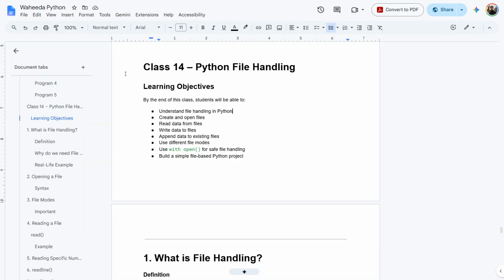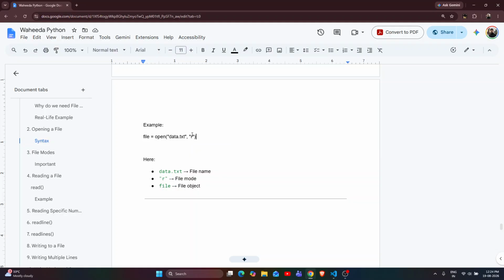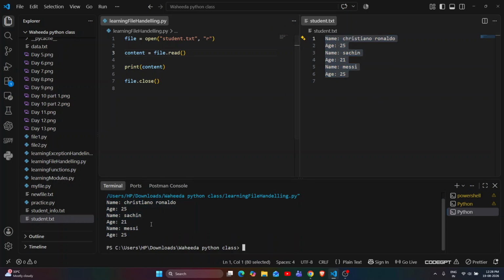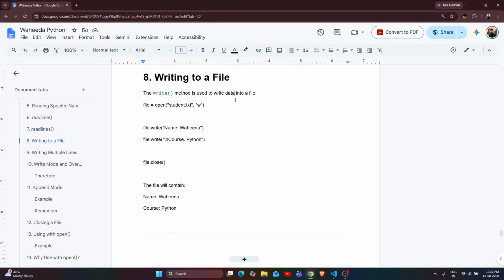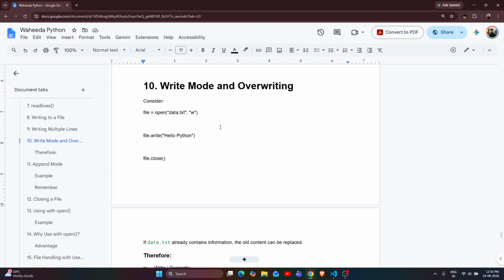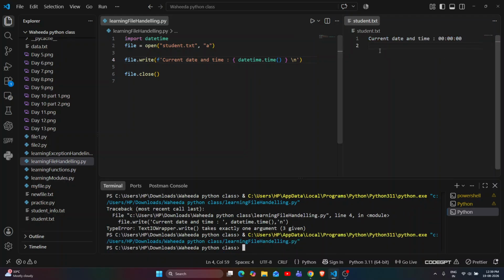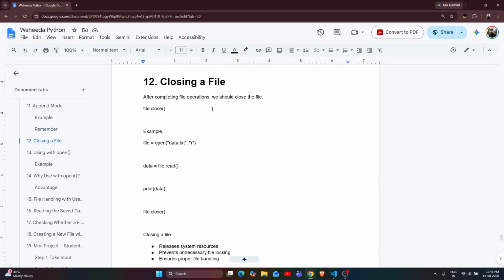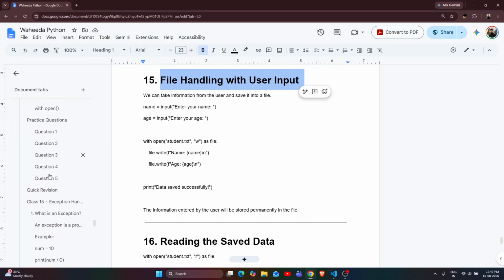Day 14 – Python File Handling | Part 1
इस वीडियो में हम Python File Handling को basic से समझेंगे और सीखेंगे कि Python में files को कैसे read, write, append और close किया जाता है।

📌 इस वीडियो में सीखेंगे:
✅ File Handling क्या है?
✅ open() function
✅ File Modes – r, w, a, x
✅ read() से file पढ़ना
✅ write() से file में data लिखना
✅ append() से data add करना
✅ close() का use
✅ Practical Examples

💡 File Handling real-world Python projects, data storage, logs और automation में काफी important concept है।

अगर आप Complete Python Course follow कर रहे हैं, तो इस video को जरूर देखें और आगे की classes के लिए जुड़े रहें।